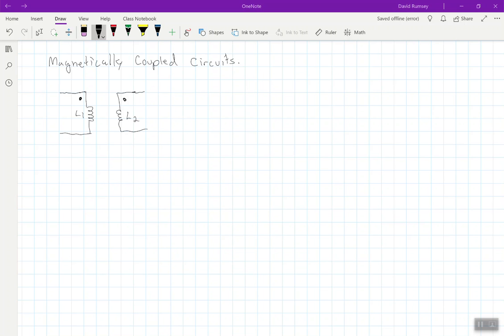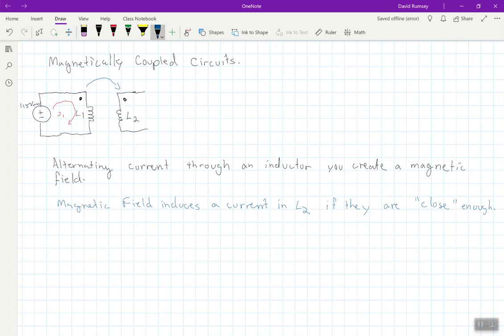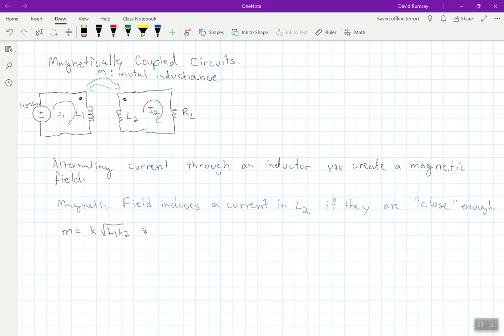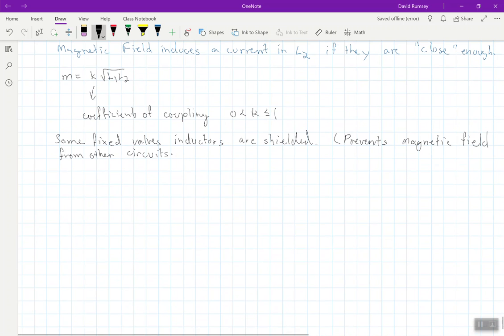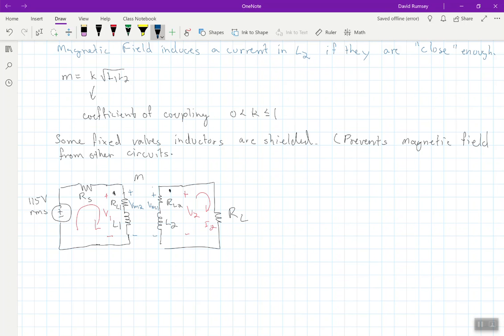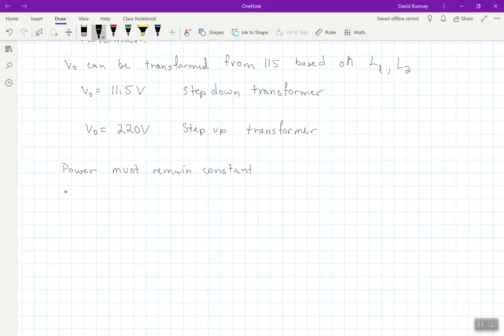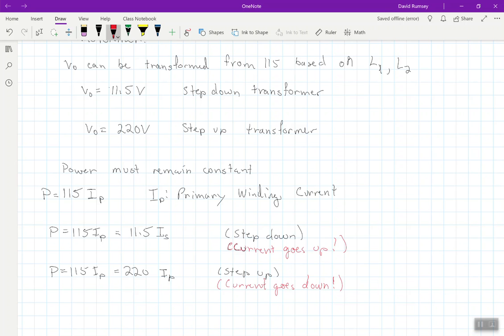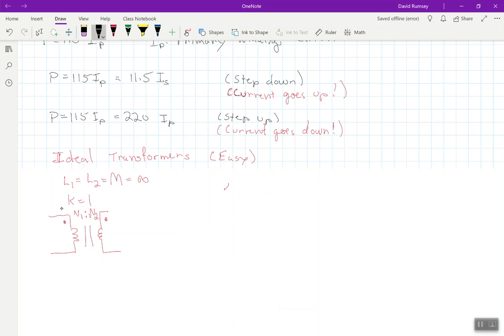EET1200 Lesson26 TransformersIntroduction